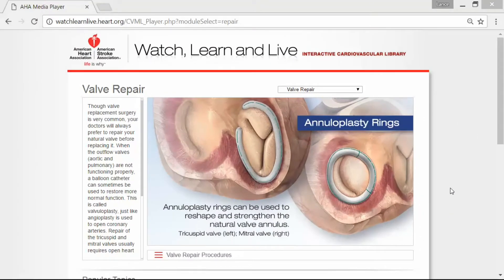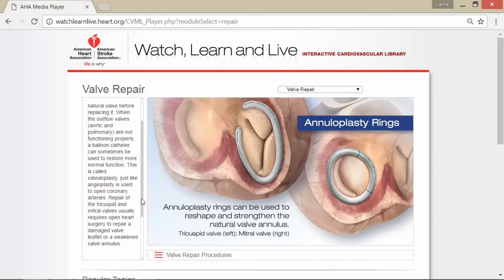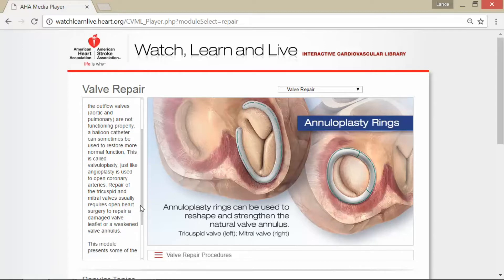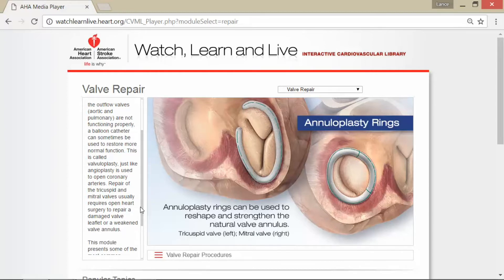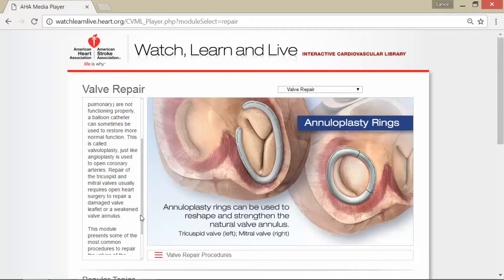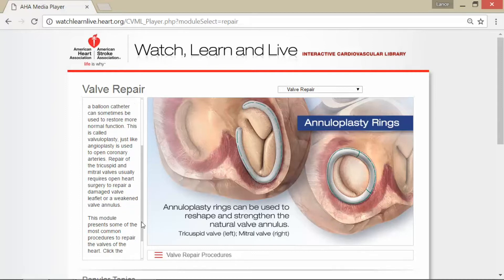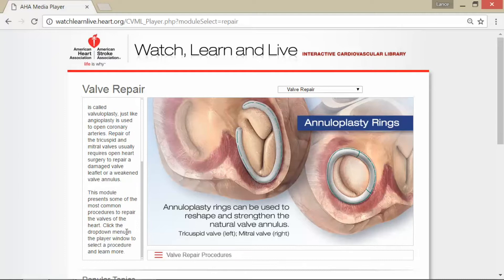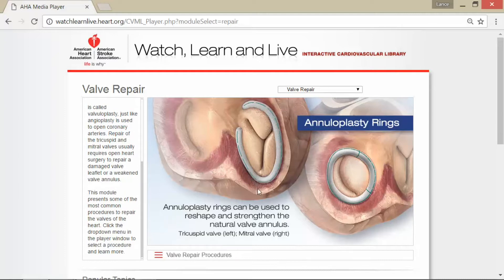How Annuloplasty Rings Work For Mitral Valve Repair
▼ INTRODUCTION▼
Watch this video on how annuloplasty rings work for your mitral valves and how they can improve their function.